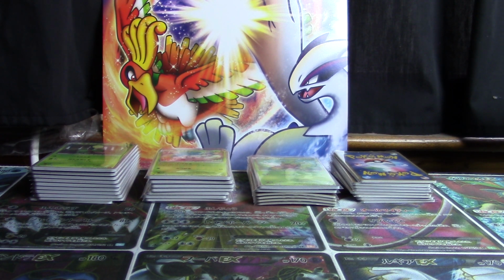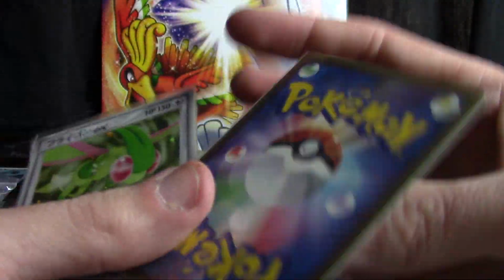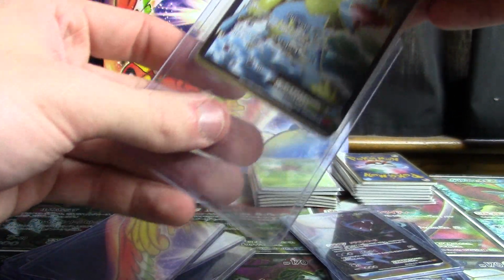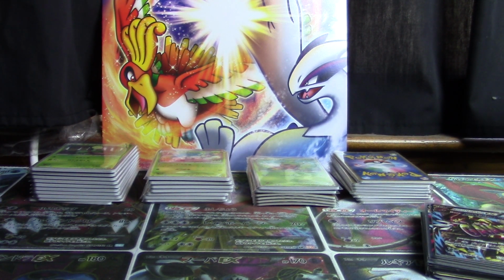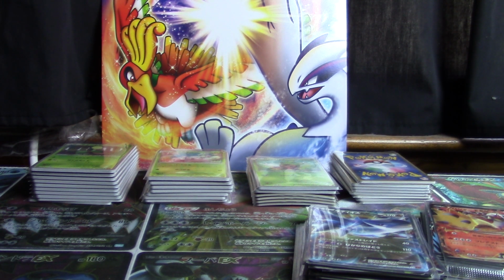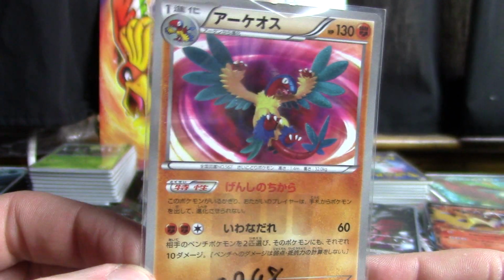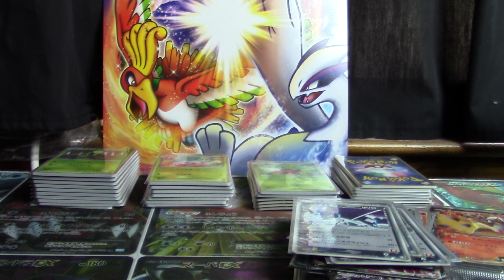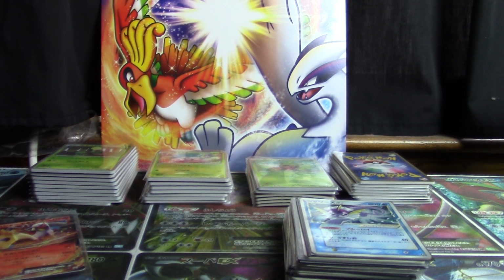Big BCBM from Leon!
Thanks very much to Leon for providing these excellent cards from his collection - it's a wonderful tour through the years of the TCG!